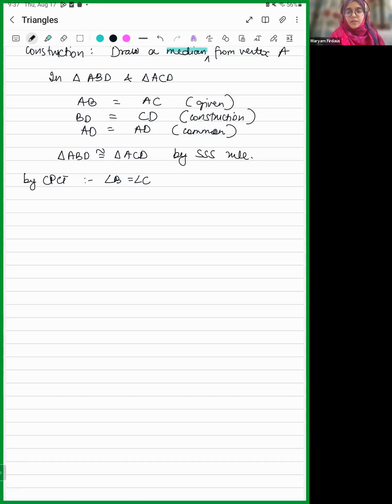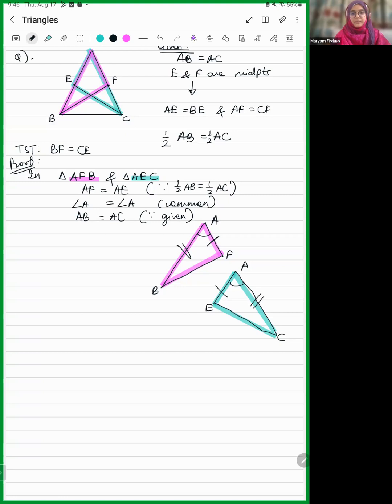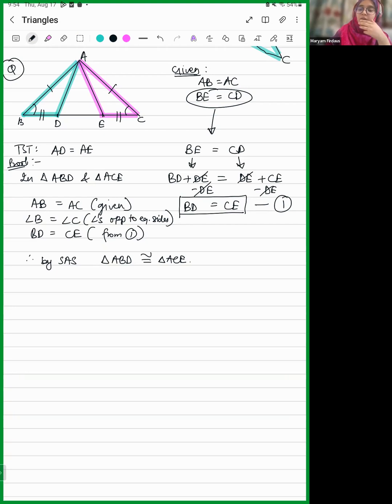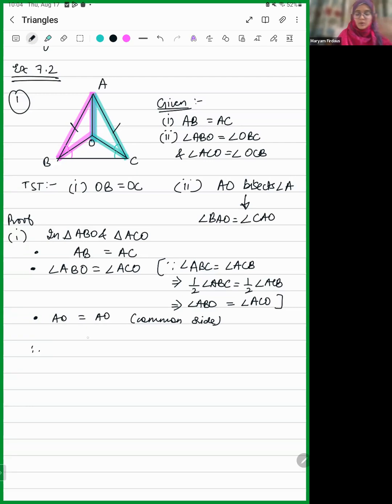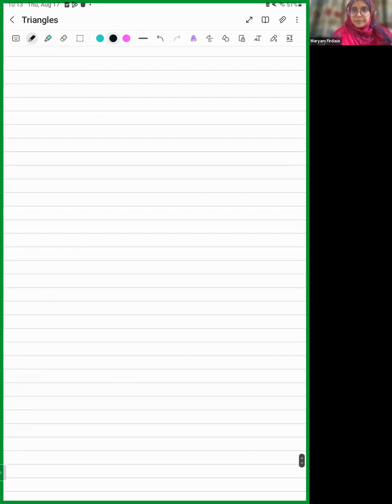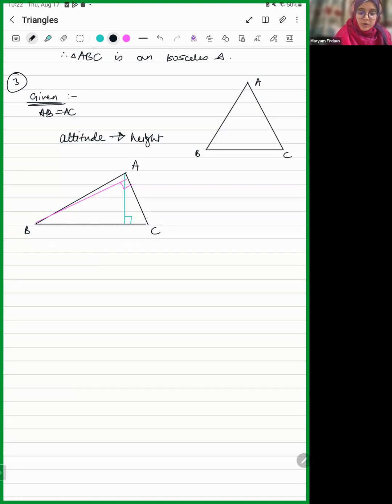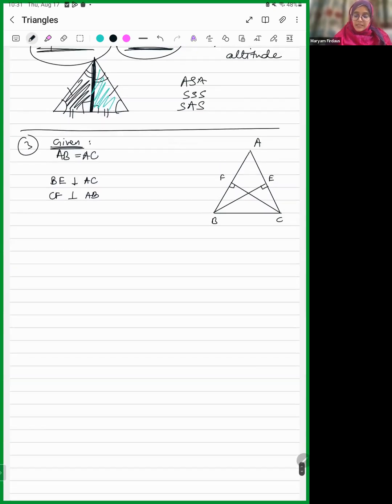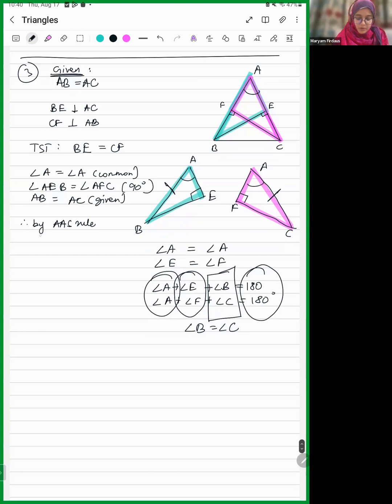Learnivio | Math Lect 9th M2 17-08-2023